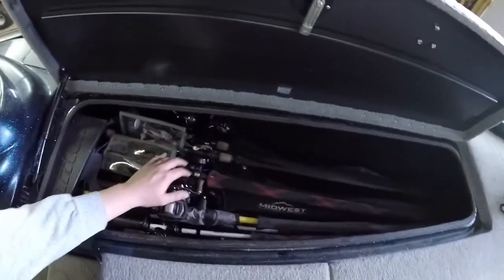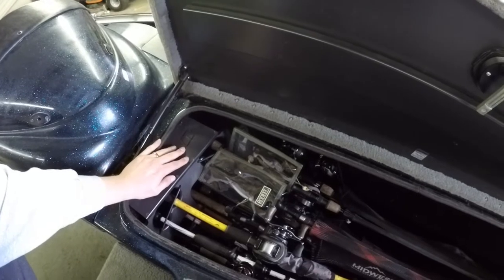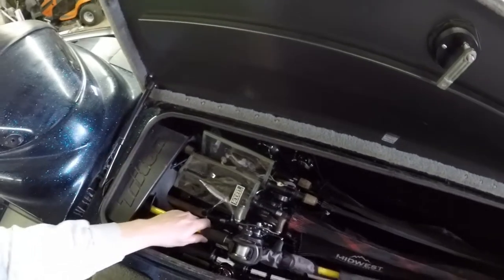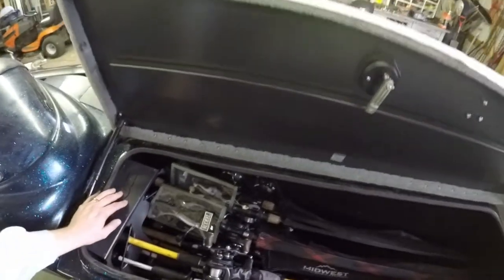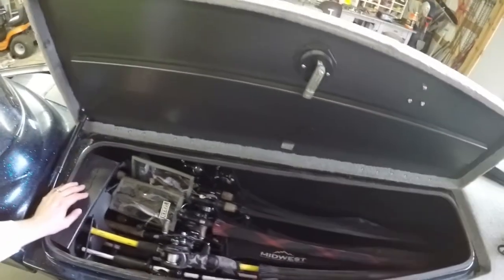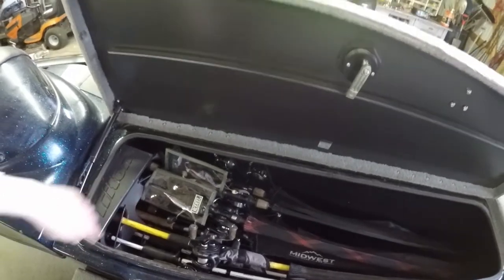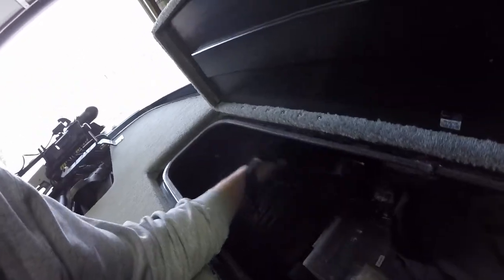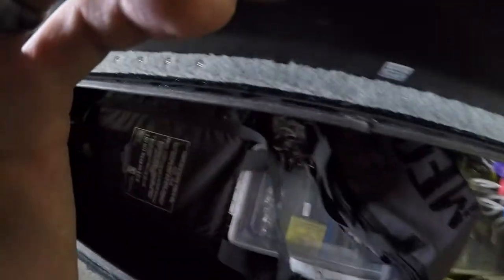Best Way to Organize Tackle in a Triton TR 186